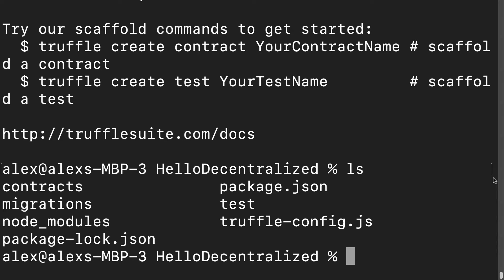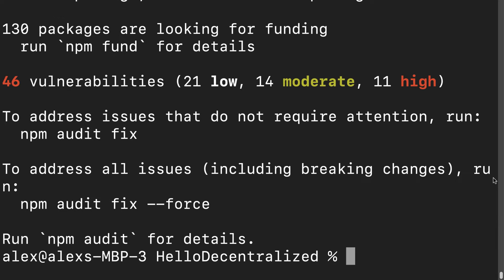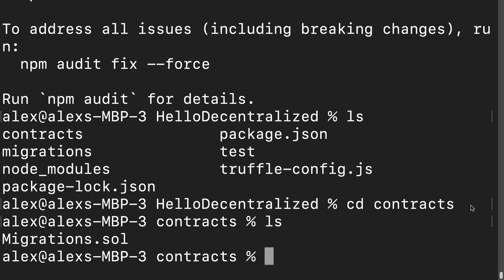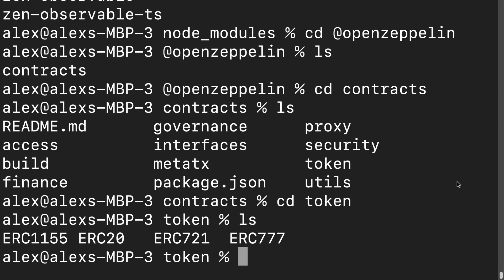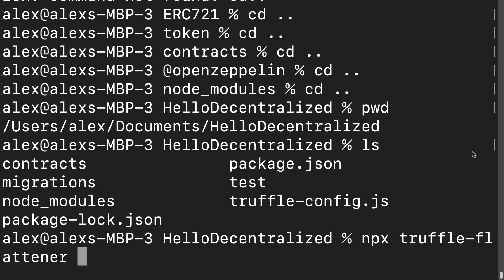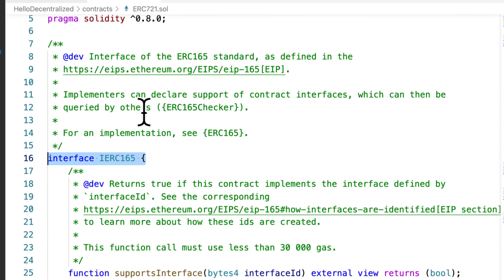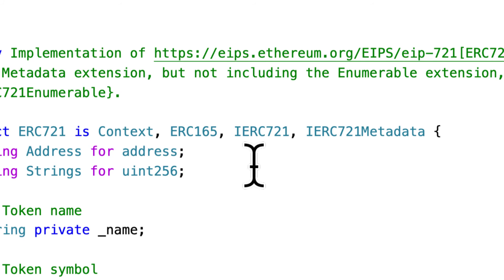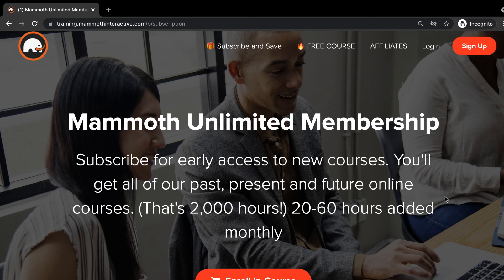Build an NFT | OpenZeppelin ERC721 Contract Tutorial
Learn how to import a token template for a Non-Fungible Token into your smart contract blockchain project. Use OpenZeppelin, the most popular library for secure blockchain applications! In this project, we use Truffle 2021 and Solidity to build a decentralized web app (dapp).

● Truffle version: 5.4.11

● openzeppelin
● openzeppelin erc721 tutorial
● openzeppelin tutorial
● openzeppelin nft
● openzeppelin contracts
● openzeppelin upgradeable contracts
● create erc721 token openzeppelin
● how to use openzeppelin
● solidity openzeppelin
● nft openzeppelin
● how to install openzeppelin
● ownable openzeppelin
● truffle tutorial
● truffle tutorial ethereum
● truffle dapp tutorial
● truffle decentralized tutorial
● truffle decentralized app
● learn truffle
● truffle solidity
● truffle web app
● truffle smart contracts